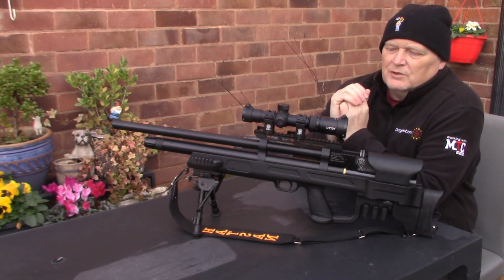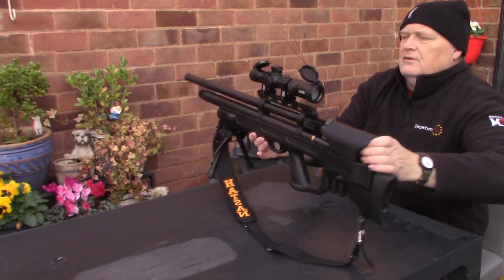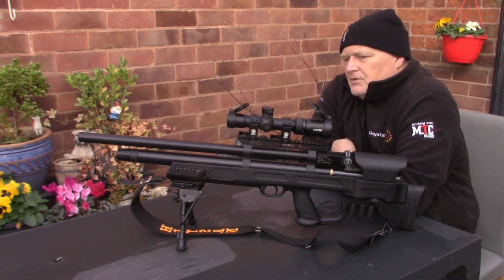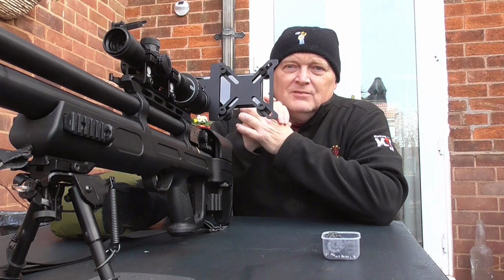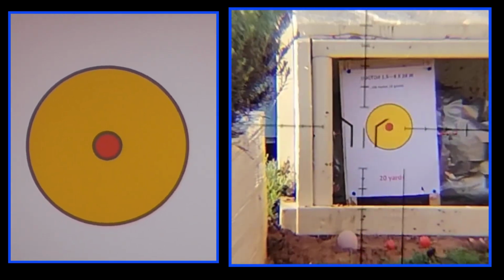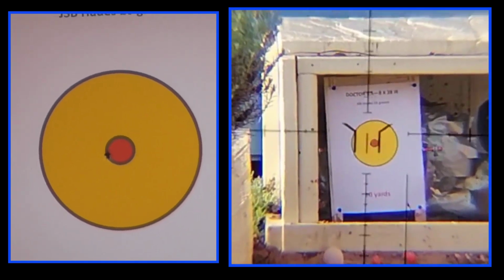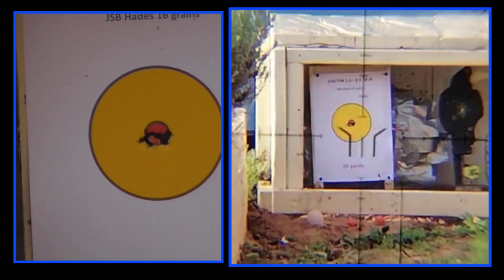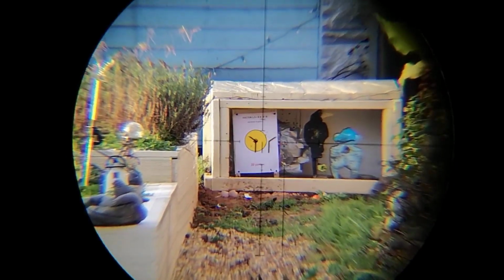The Doctor 1.5 - 8 x 28 rifle scope and Cobra quick release mounts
Here's a look at the Doctor 1.5 - 8 x 28 ir scope which was purchased from Ali-Express 11 - 11 sale. A nice litter compact and solidly built scope at a great price. The scope included free mounts, but I fitted my own quick release Cobra mounts which I purchased from Amazon Prime.